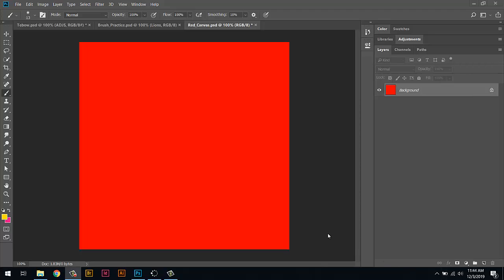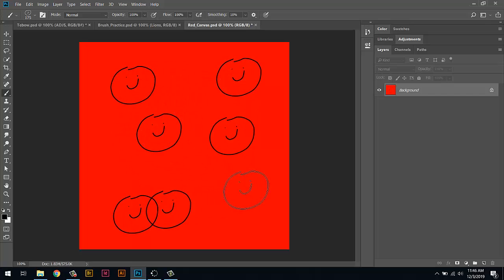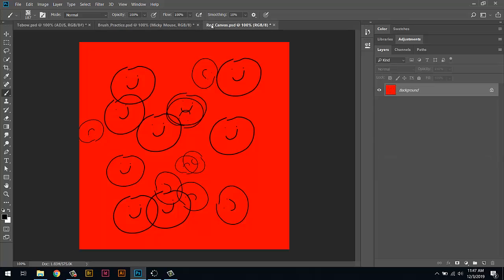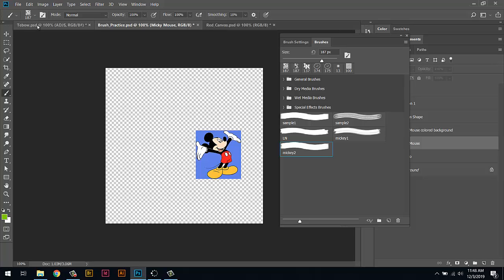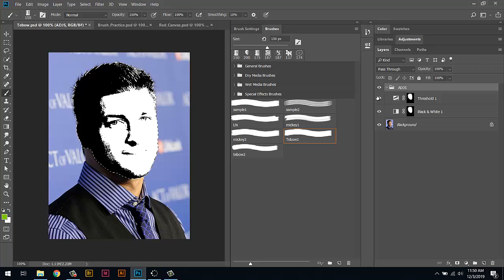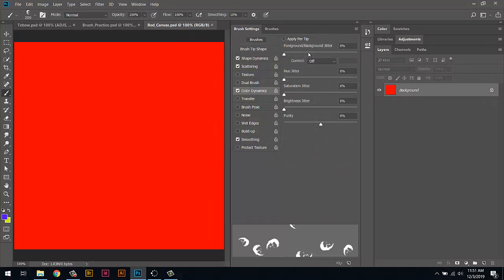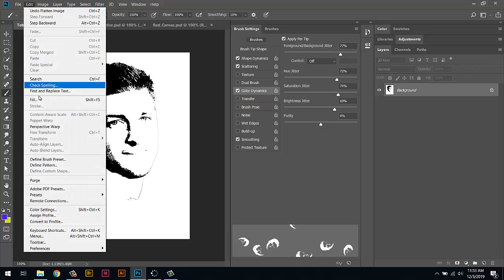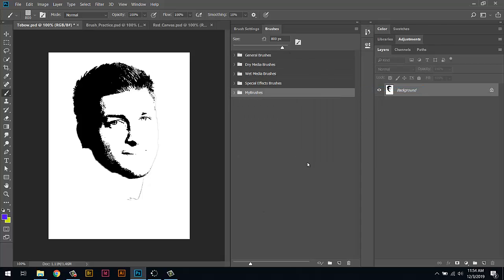Photoshop: Custom Brushes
Learn how to create and save your own brushes in Photoshop.